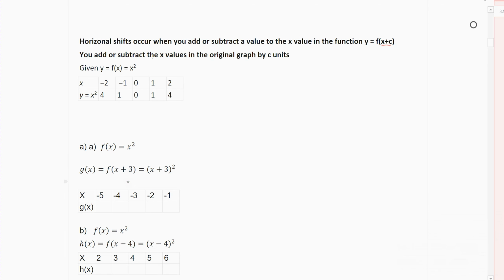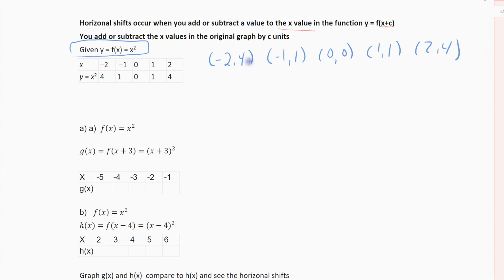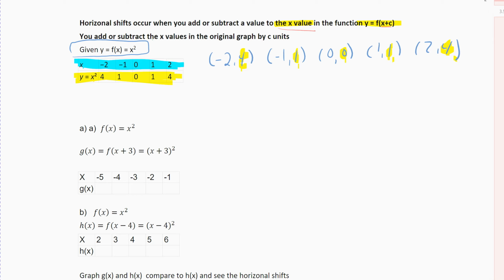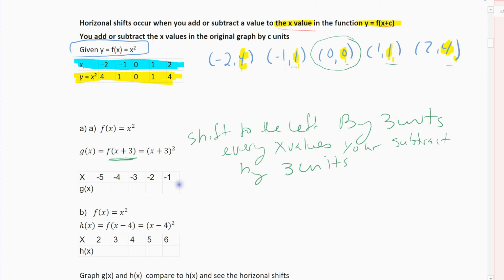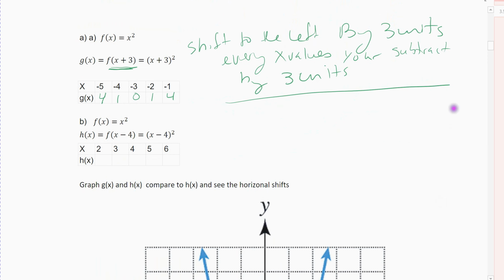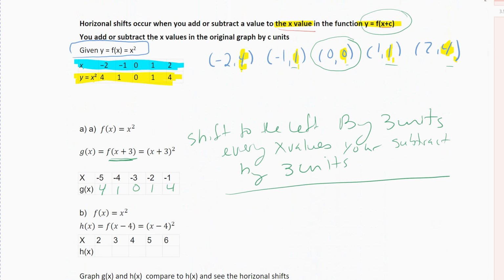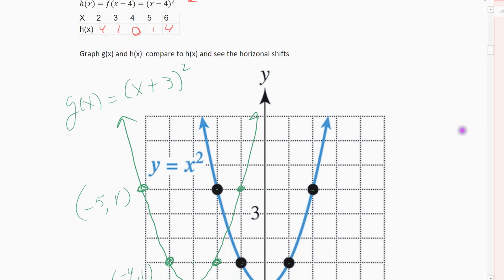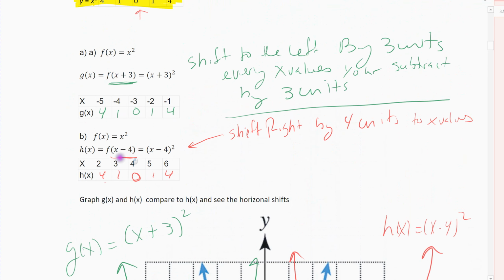3.5 video 2 horizonal shifts left and right example